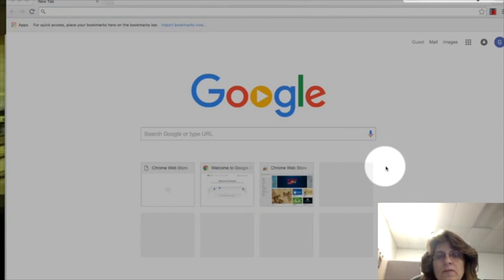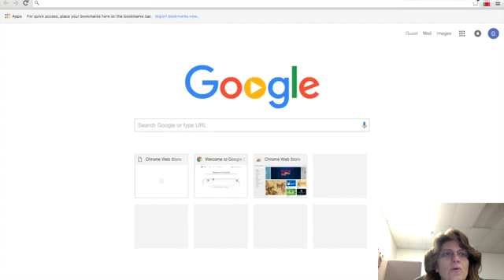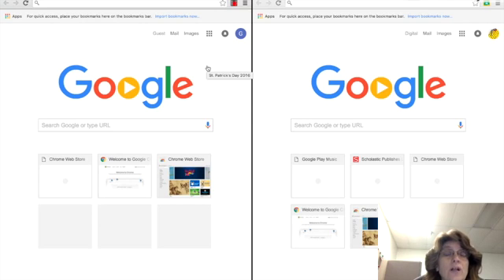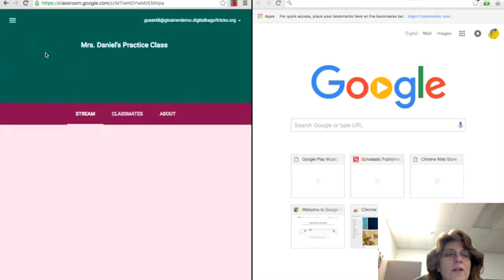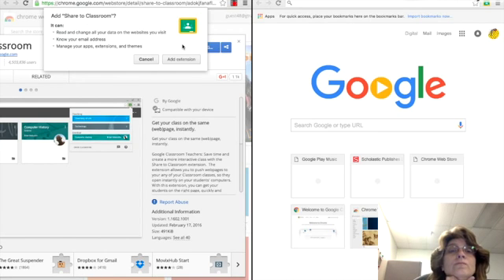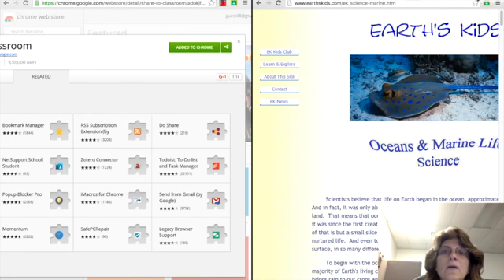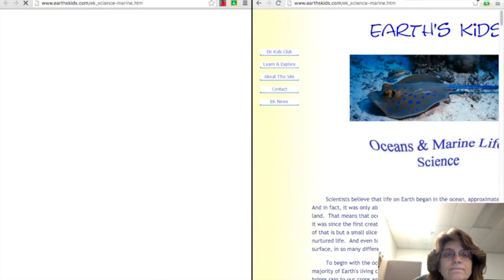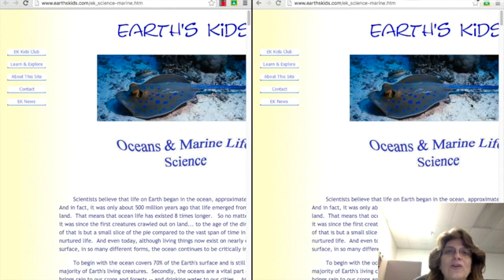Using the Share to Classroom App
This video show the benefits of using the Share to Classroom app for the Chrome browser.